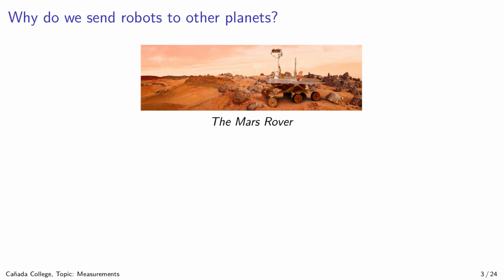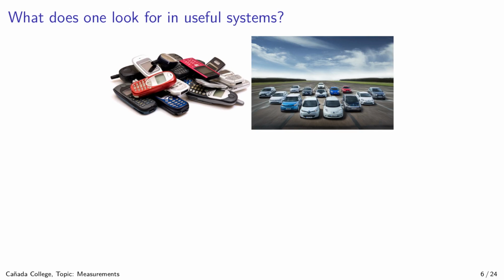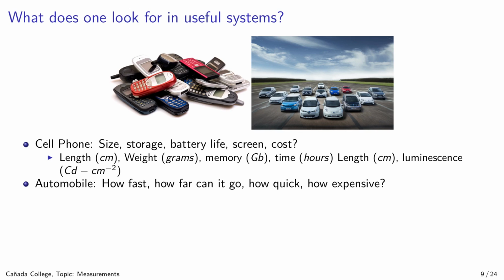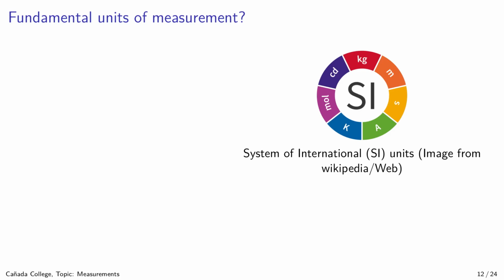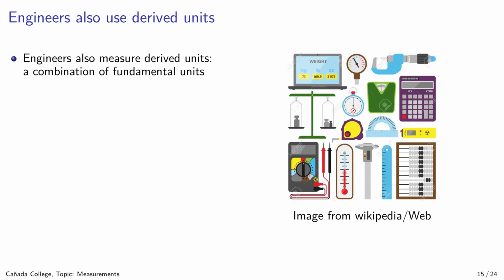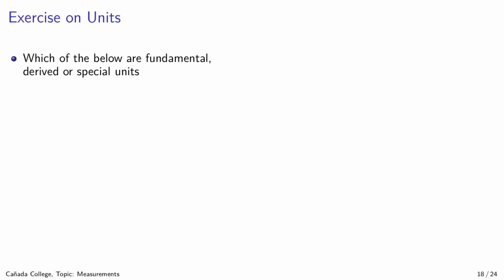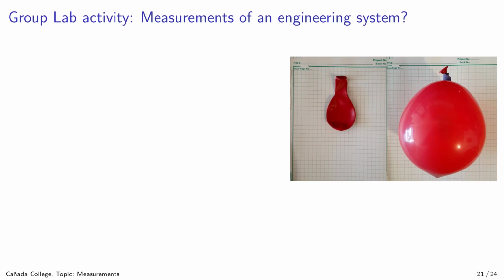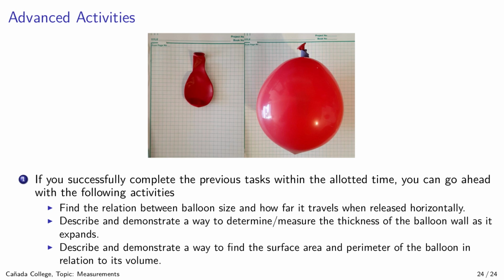VL Measurements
Engineering, Education